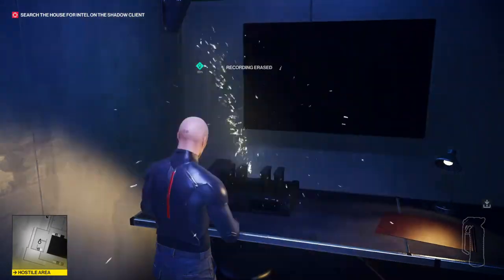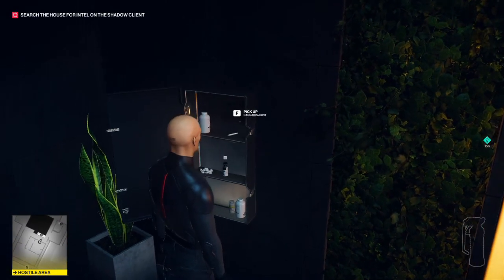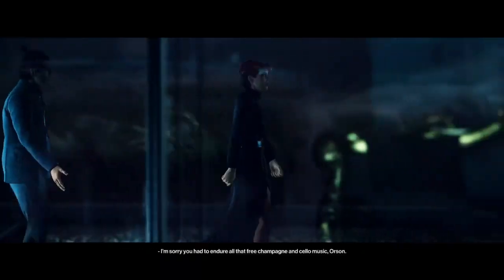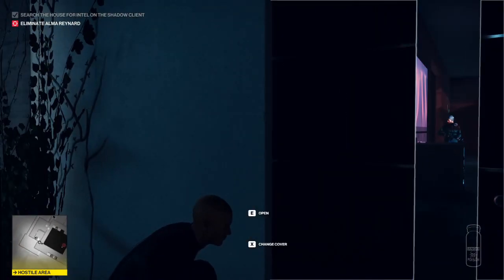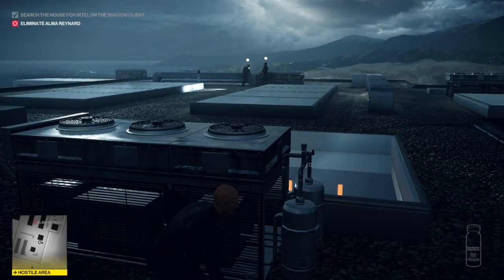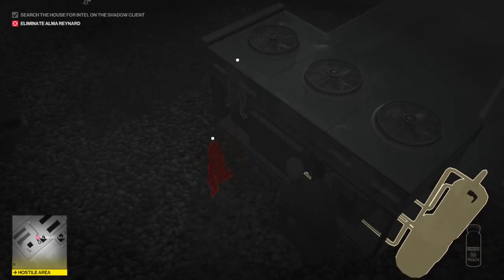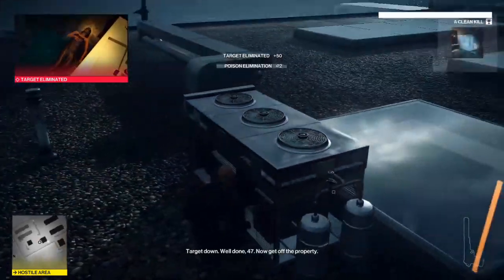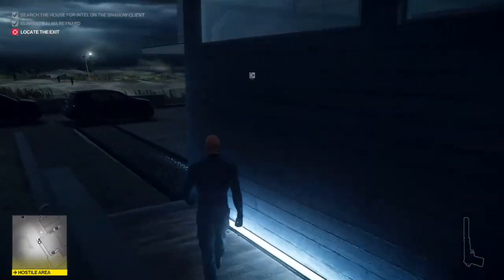Hitman 2: Mission 1 - How to poison Alma and escape undetected (Nightcall - Hawke's Bay)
Let's play Hitman 2!  Here I show you how to poison Alma using the ventilation system and escape completely undetected.  This is the first mission in the game.